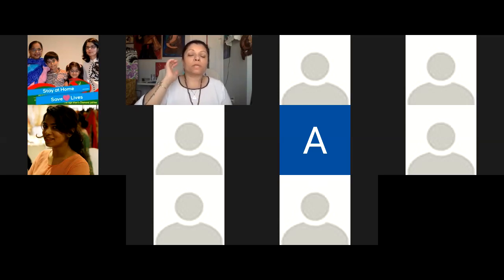Guided Meditation: The Mother of All Meditations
This 20 min meditation does it all.
- Ground Your energy to Mother Earth
- Balance Your Chakras
- Connect to Archangel Raphael to heal your Heart chakra
- Fill yourself with healing energy from Creator
- Connect to your Guardian Angel to receive guidance